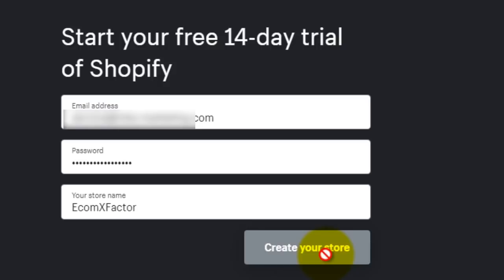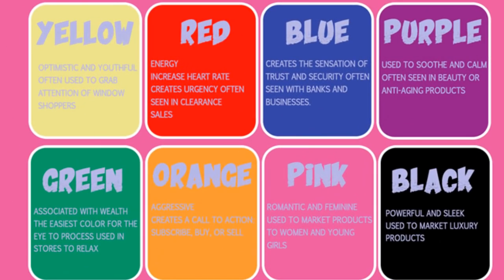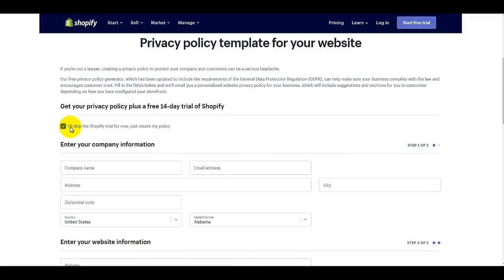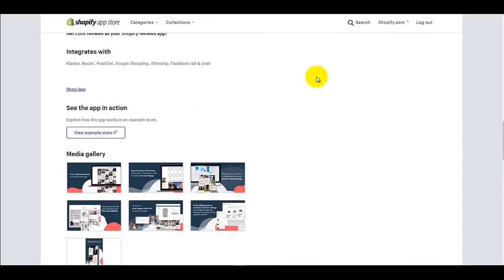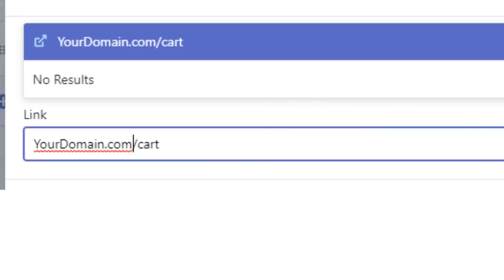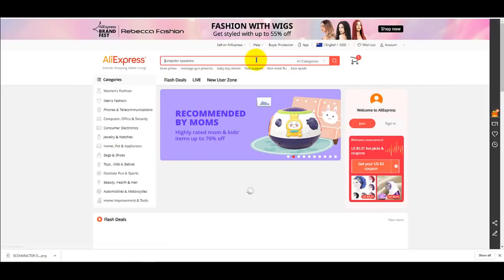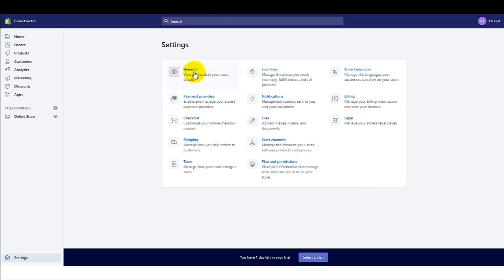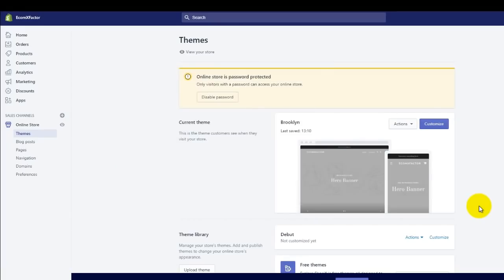How To Build a Shopify Store - Step by Step Complete Tutorial 2020 | Yaron Been from EcomXFactor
After Countless Requests, We've Decided To Create This Step by Step Complete & Updated Guide for Building a Shopify Store.
This tutorial contains all the information you need to know about how to build your Shopify Store.
22 Easy to follow steps + Crucial Tips that can SAVE You a lot of Money and Energy.
This means No Extra Costs For You!
But if you Click them, it helps us since we get small compensations for referring you.

To learn more about my other E-commerce Tutorials, tips, digital marketing advice, useful tools and best practices, Join Our Facebook Group:

►Reconvert- Software for adding Upsells and Designing your store’s ‘Thank you Pages’

***TIMESTAMPS FOR EACH STEP***
Step #1- Sign Up to Shopify 00:01:01
Step #2- Install a Theme 00:03:33
Step #3- Choose Store Name 00:06:49
Step #4- Buying a Domain 00:08:06
Step #5- Get To Know The Shopify Platform 00:10:09
Step #6- Design Your Store 00:11:27
Step #7- Create Store Pages 00:18:36
Step #8- Create Collections 00:25:20
Step #9- Installing Apps 00:26:16
Step #10- Adding Menus 00:35:04
Step #11- Designing Your Checkout 00:40:44
Step #12- Installing Oberlo 00:45:00
Step #13- Adding Products To Your Store 00:50:09
Step #14- Editing Product Pages 00:54:28
Step #15- Editing Shipping Options 00:56:02
Step #16- Adding Payment Methods 00:59:38
Step #17- Adding Facebook Pixel and Google Analytics 01:04:34
Step #18- Launch Your Store 01:07:26
Step #19- Test Your Store 01:09:51
Step #20- Ask For Feedback 01:11:46
Step #21- Create Assets 01:13:08
Step #22- Start Running Ads 01:14:15
Summary - 01:15:36
Other Videos You Can Check Out:
The Ultimate Product Research Tool That Gives You Everything You Need To LAUNCH and SCALE Your Ecommerce Store.